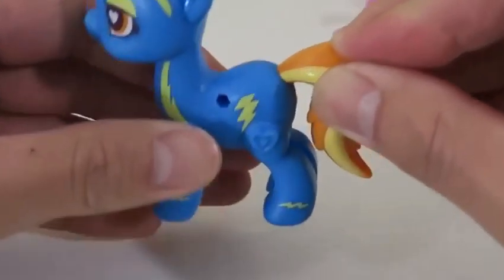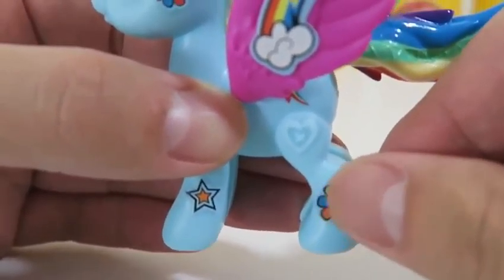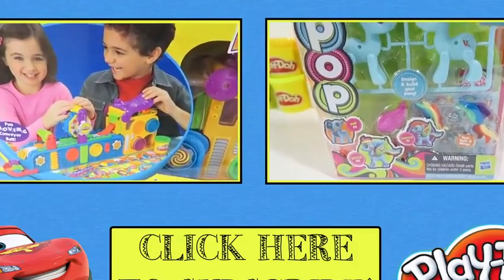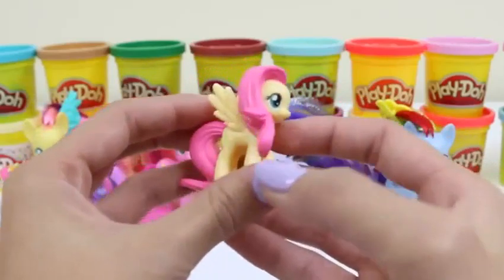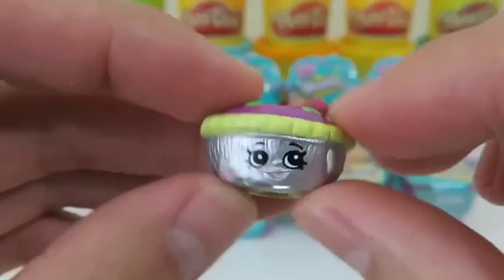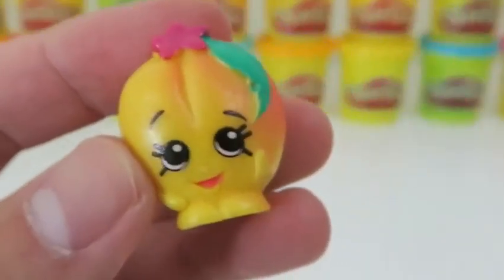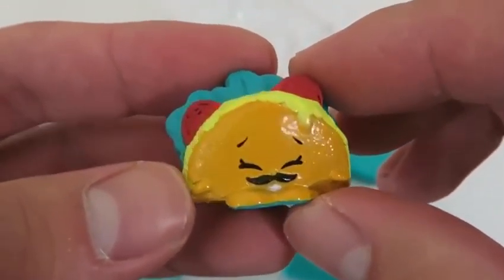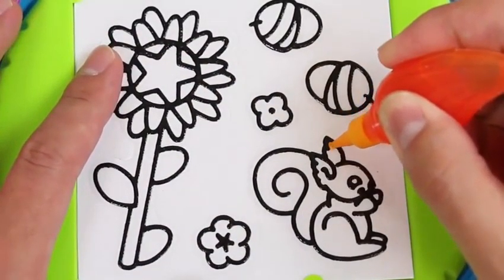Kinder Surprise Eggs Unboxing ToysReview Baby Doll Play Doh Toys Disney Frozen P6